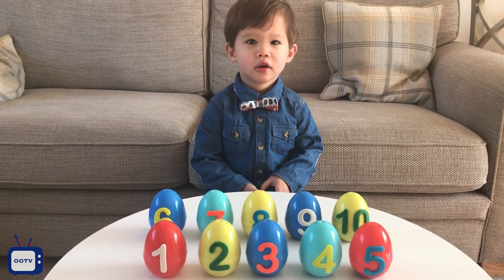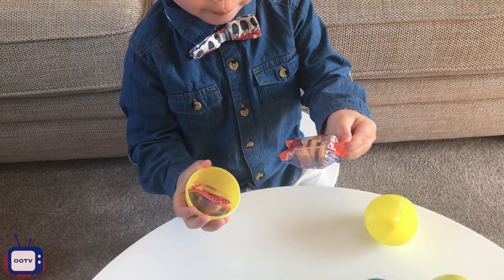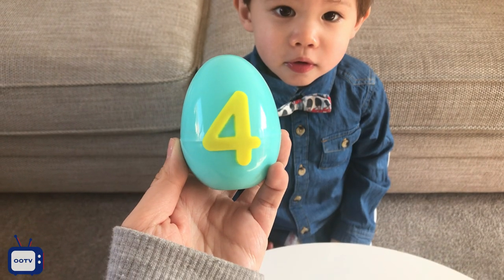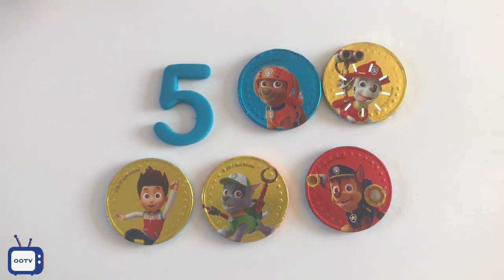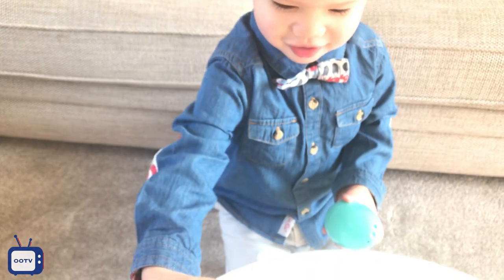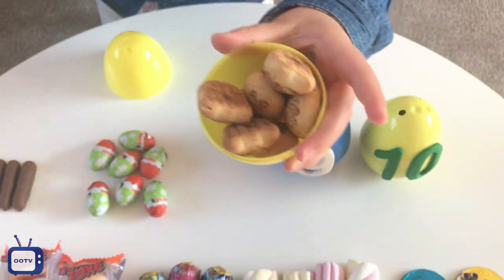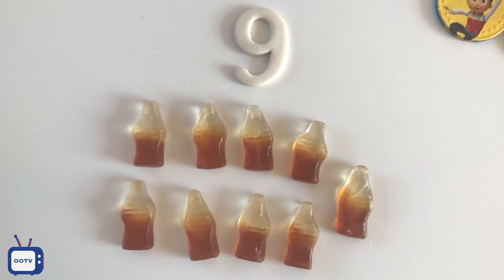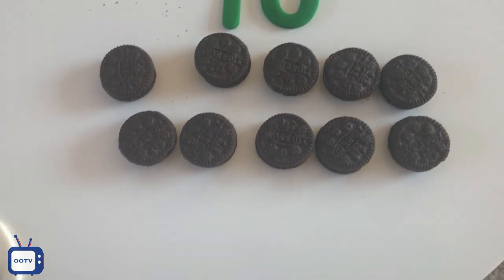Oswin open surprise eggs with sweets treat and learn numbers Educational video for kids OOTV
Oswin opens surprise eggs with sweet treat and learn numbers